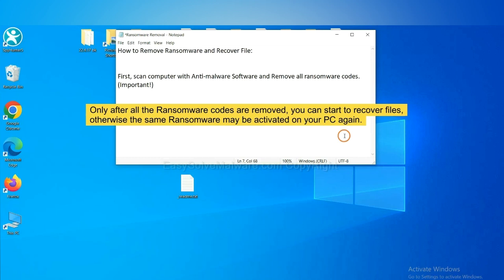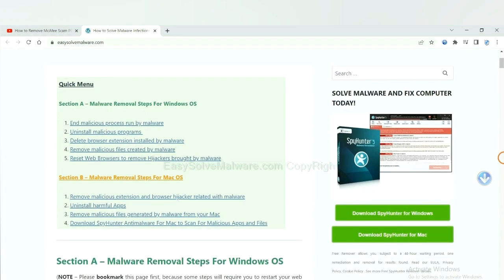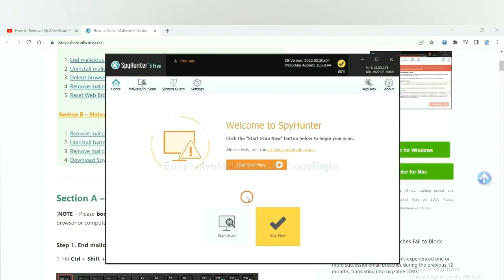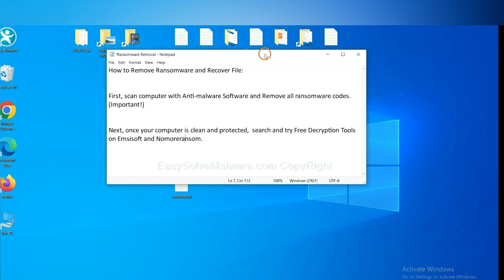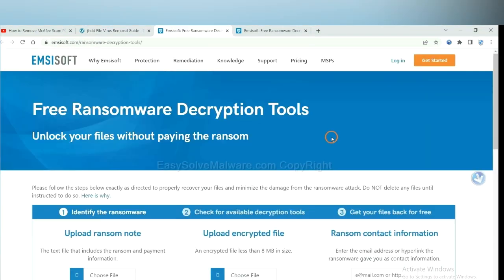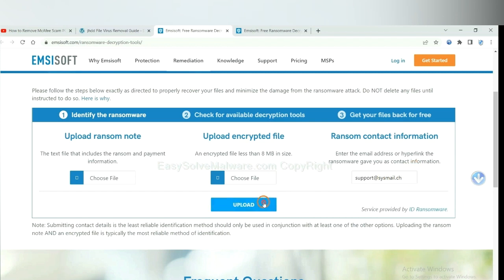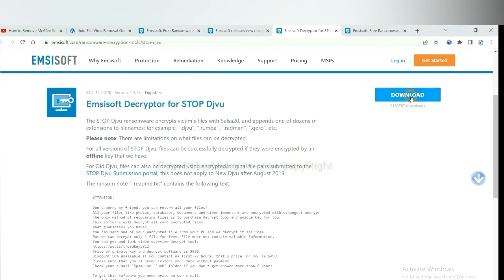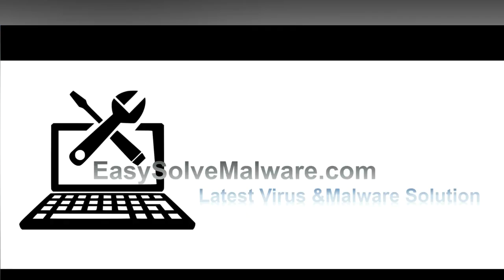JZIE Ransomware Encrypted Files - How to Remove JZIE Ransomware + Decrypt .jzie Files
This video shows you how to remove JZIE Ransomware.

Victims Also Search For:
How to Decrypt jzie ransomware (jzie File Recovery Guide)
Files are encrypted by .jzie file virus – Help To Decrypt jzie
How to Remove .jzie Ransomware and Restore .jzie Extension Files
How to Get Rid of .jzie file virus ( Recover jzie Files)
Delete .jzie file virus And Recover Encrypted Files
Remove jzie ransomware and recover files encrypted by jzie